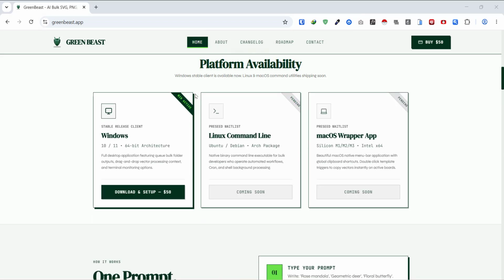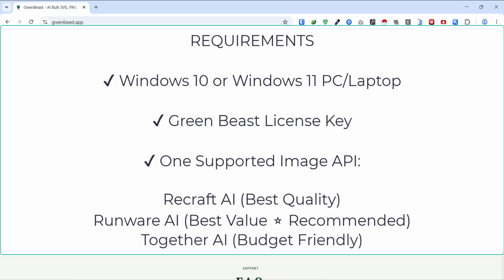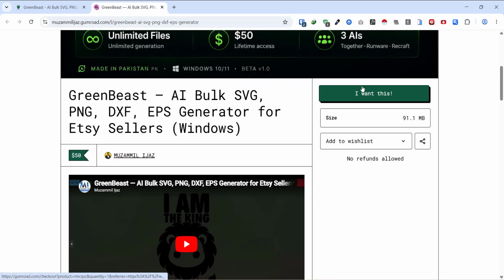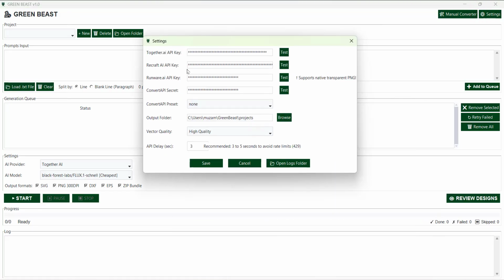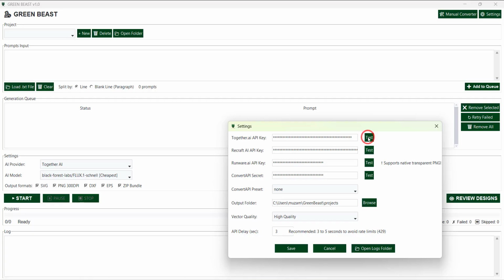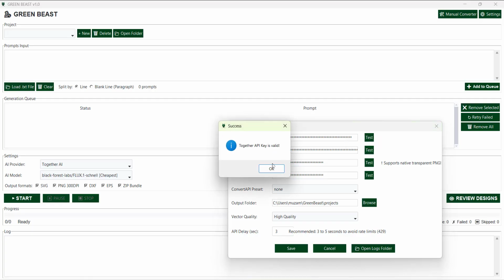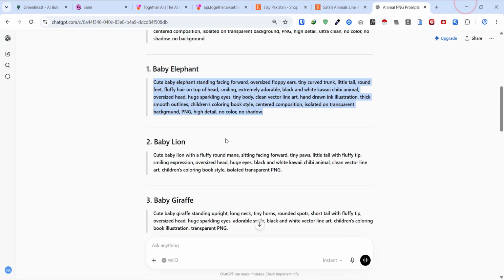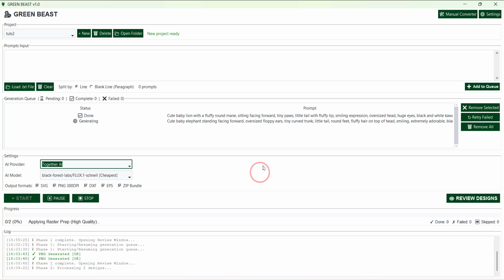GreenBeast - AI Bulk SVG, PNG & DXF Generator | Complete Tutorial & Setup Guide (2026)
🚀 Learn how to use GreenBeast from start to finish!

In this complete tutorial, I'll show you how to install GreenBeast, activate your license, connect your API, generate AI image prompts, and create bulk PNG, SVG, DXF, and EPS designs for Etsy and other marketplaces.

📌 In this video you'll learn:
• How to install GreenBeast
• How to activate your license
• How to add your API key
• Recraft AI vs Runware AI vs Together AI
• How to generate AI prompts
• How to create bulk PNG, SVG, DXF & EPS designs
• How to regenerate images and improve results
• Tips for selling digital products on Etsy

Perfect for:
✔ Etsy Sellers
✔ Print-on-Demand Businesses
✔ SVG Designers
✔ AI Image Creators